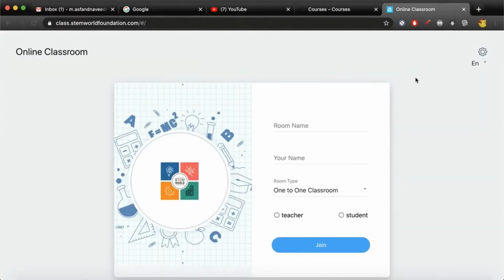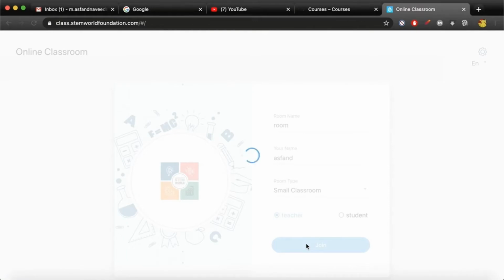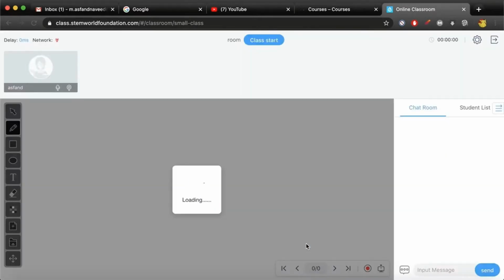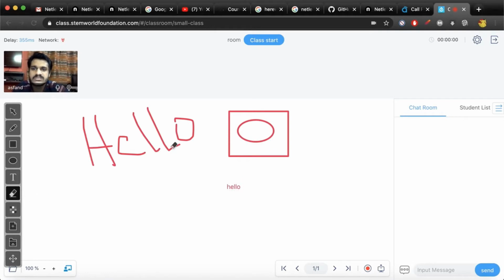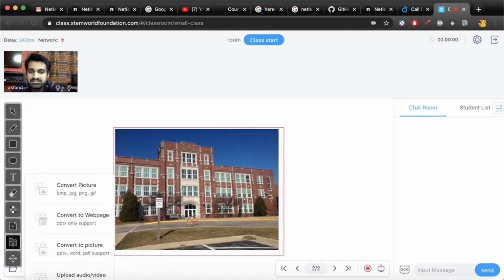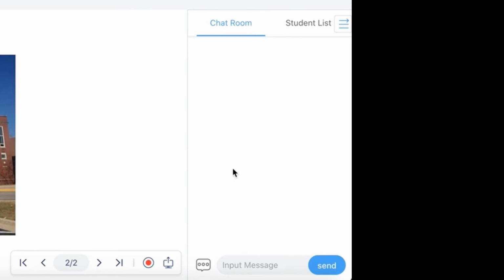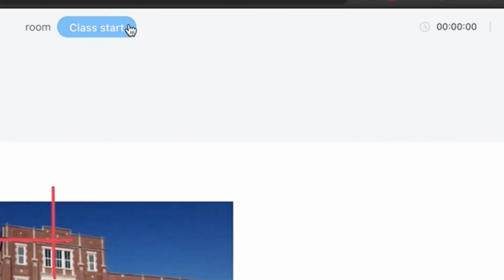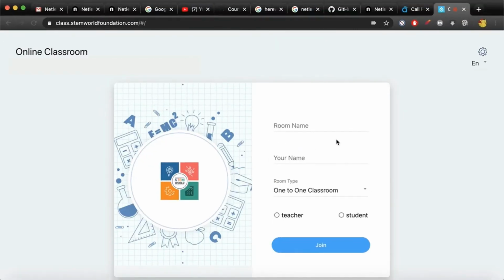Virtual class room demo